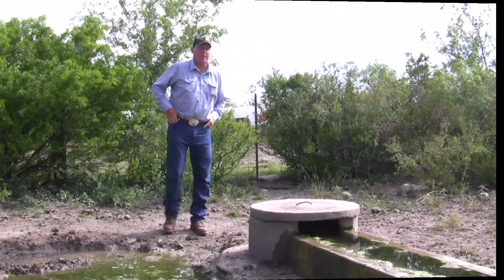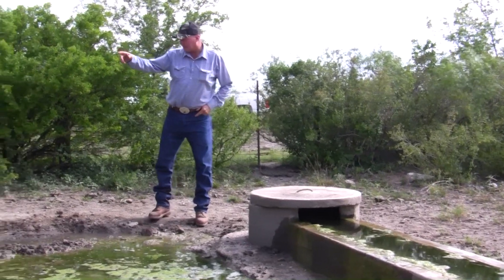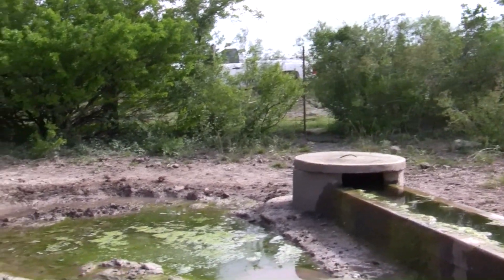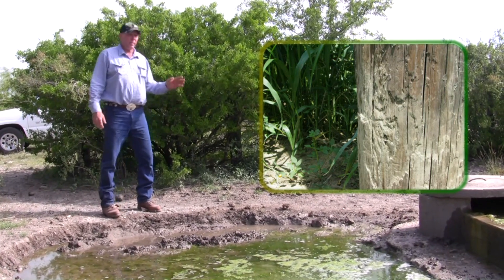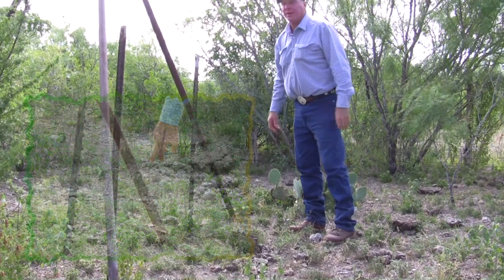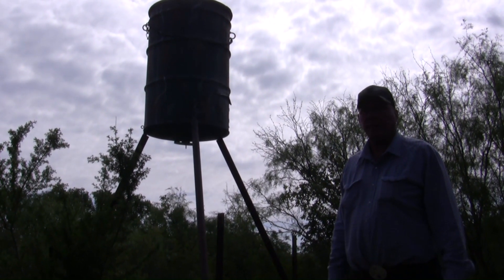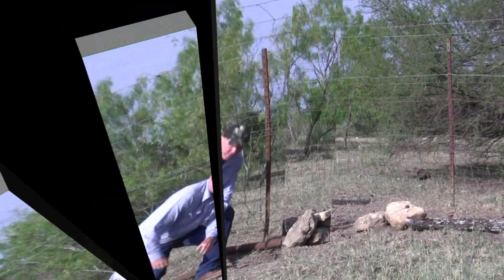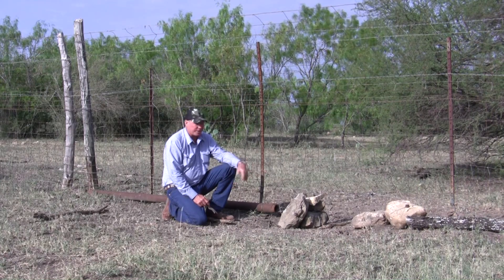Signs of Hogs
Recognizing feral hog signs and problems.